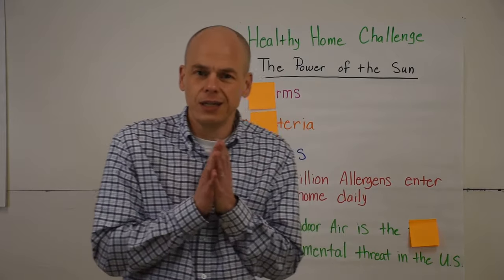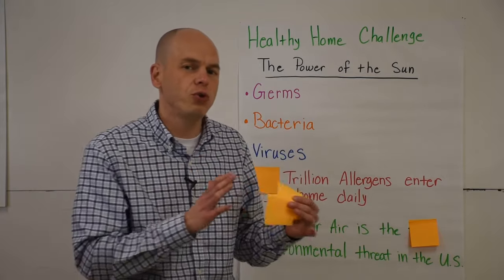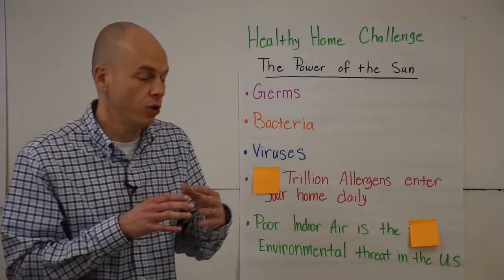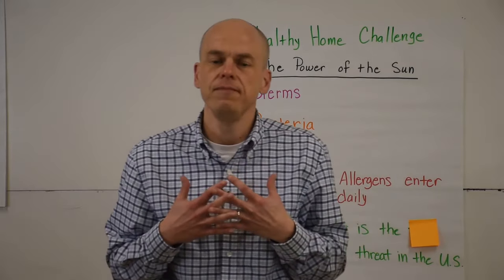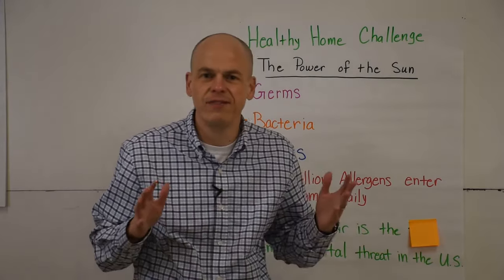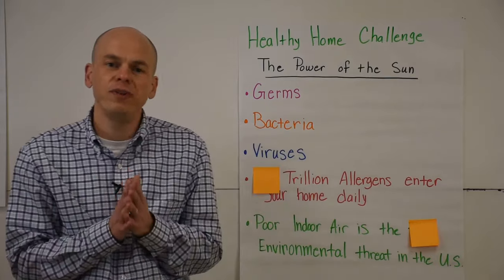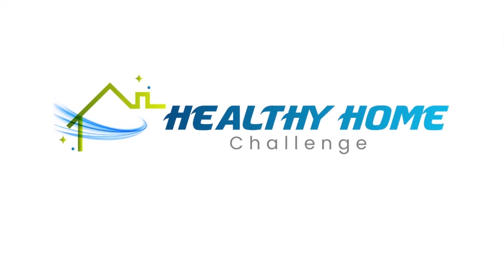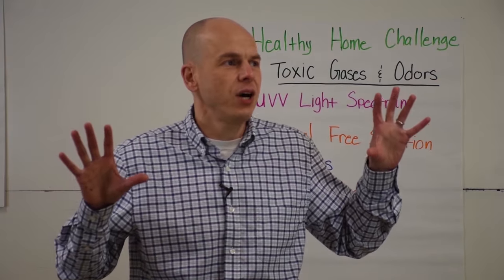How To Control Germs, Viruses, and Growth in Your Air at Home | HVAC Tips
Join the Healthy Home Challenge!

Sign up for our 5-day crash course and you’ll learn what is in your air, why it's in your air, and what you can do to start breathing healthier air at home! Click the link to sign up!

There is no catch...no gimmicks...You will NOT be signing up for any "trial" or anything like that just free 5-day access!

SimmonsPros.com/healthyhome

Derek Cole is the General Manager of Simmons One Hour Heating & Air Conditioning®, an independently owned and operated franchise based in Laurinburg, North Carolina since 1953. He has been in the HVAC industry since 2001 and featured in Entrepreneur Magazine Franchise Player Spotlight. Derek has also been seen on CBS, FOX, NBC, ABC, and Bloomberg Business sharing about One Hour Heating & Air Conditioning®.